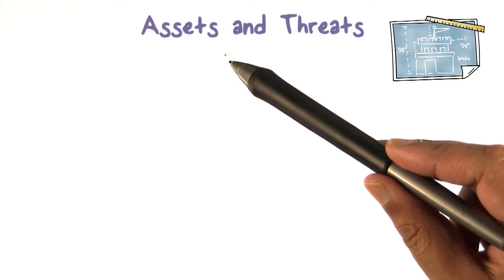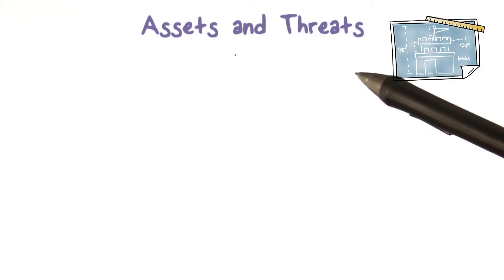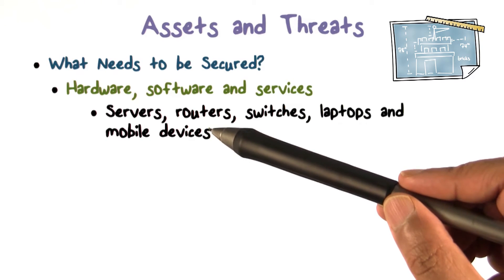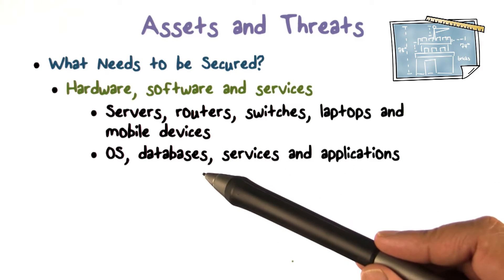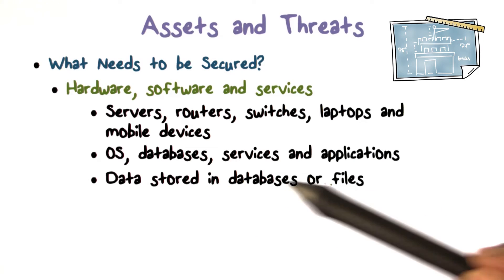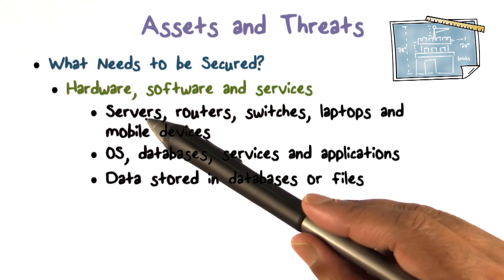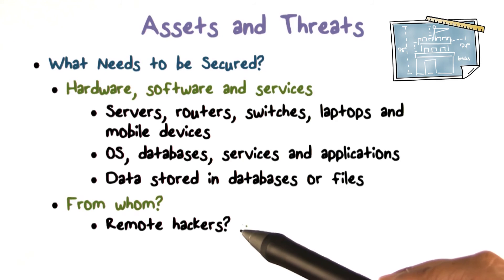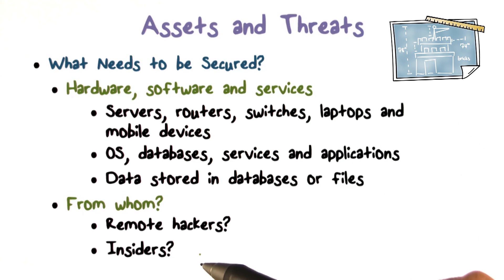Assets and Threats